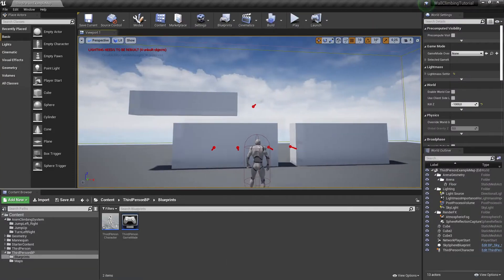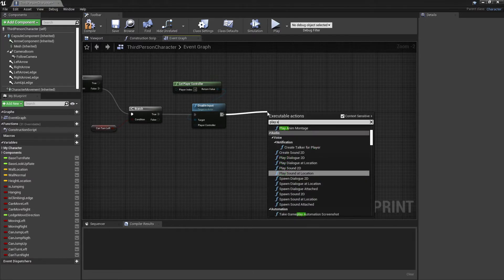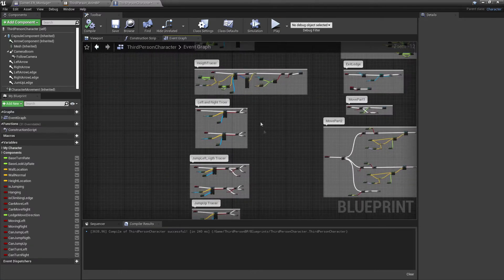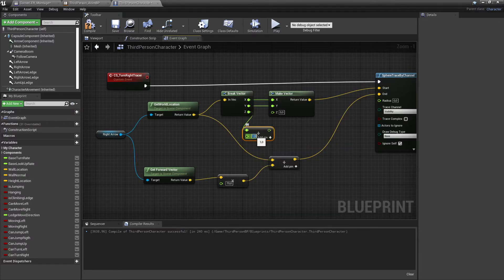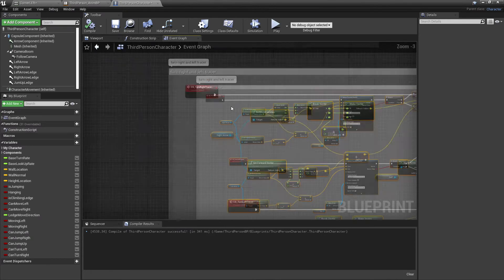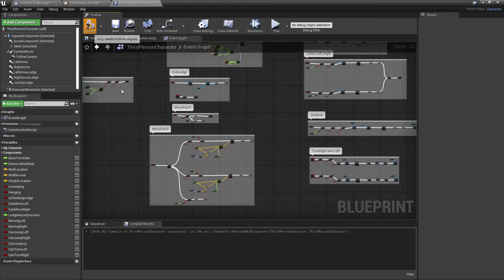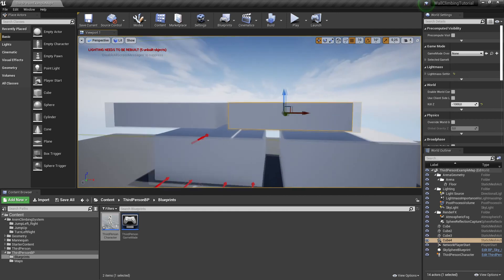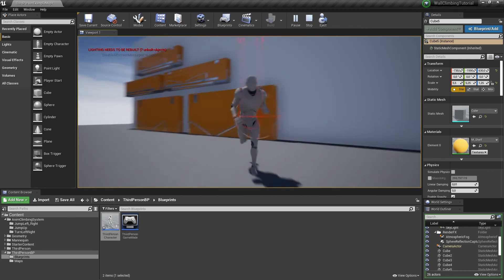UE4 - Wall Climbing Tutorial - Part 3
Hello World !

This is a long overdue but here is part 3 of the UE4 - Wall Climbing Tutorial. Im gonna put a link down here for the animations. Enjoy !!